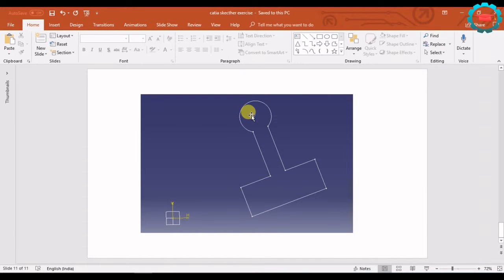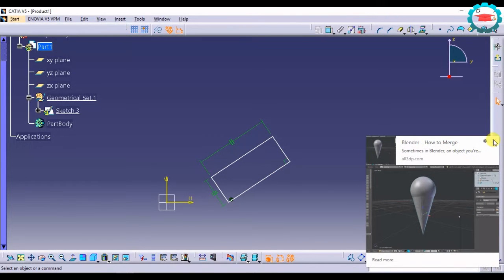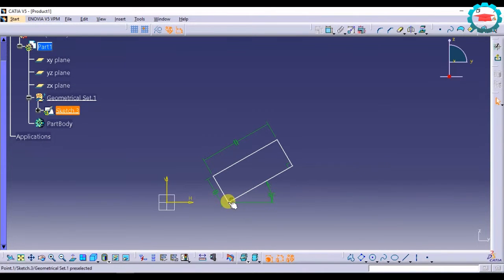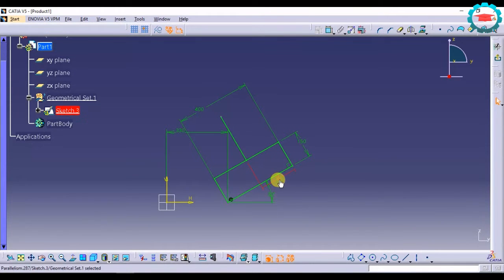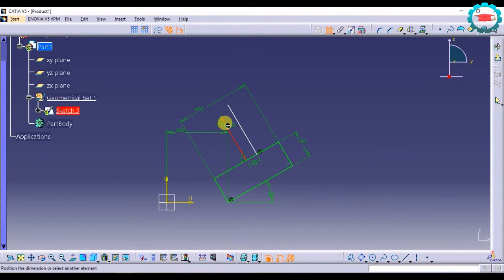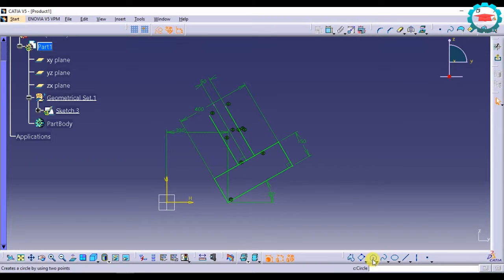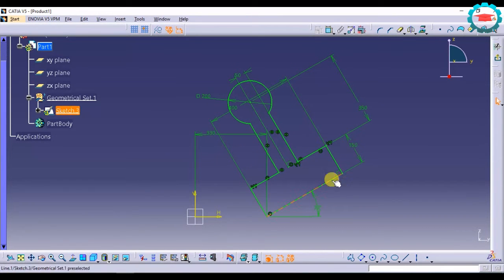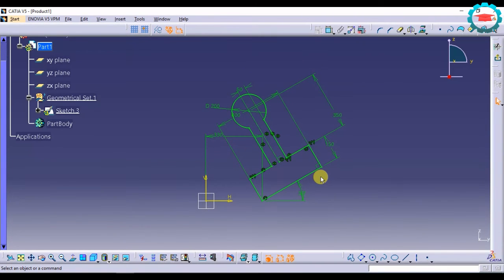37. Sketcher Exercise 5 - CATIA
An exercise to practice the commands learned.